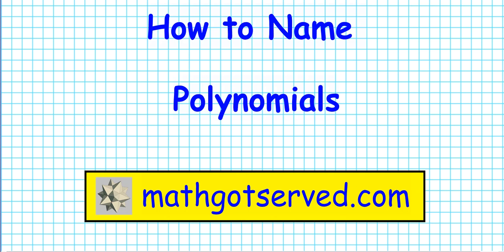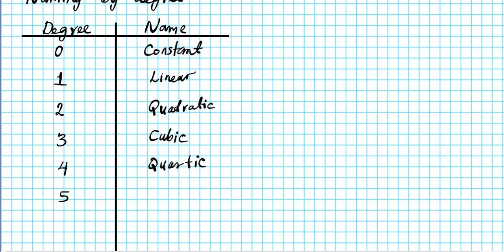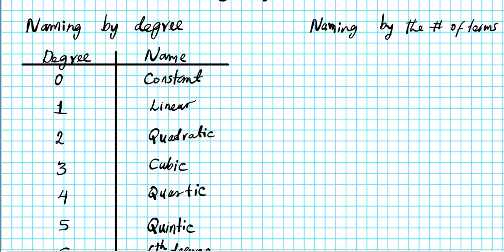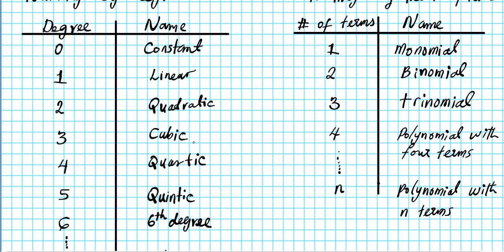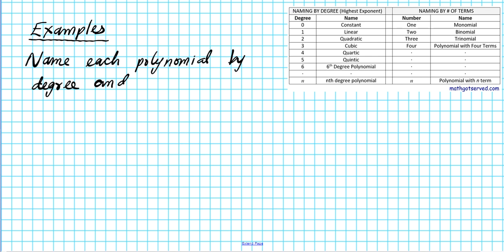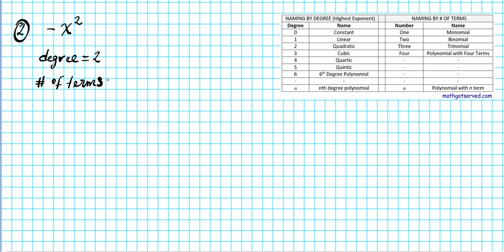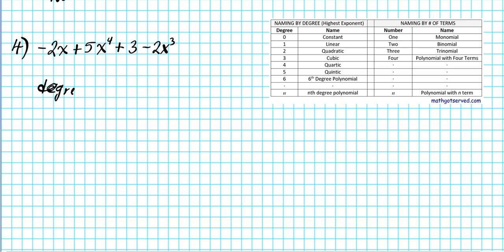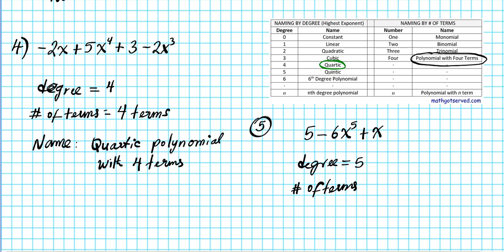7.1 a Name Polynomials Naming How to Mathgotserved Monomial Binomial Quadratic Explained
Algebra
Foundations